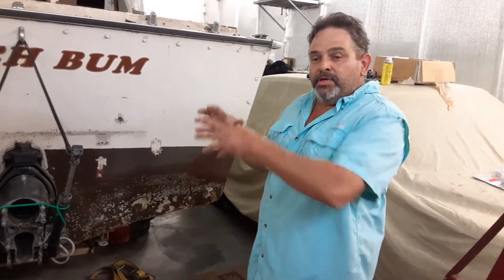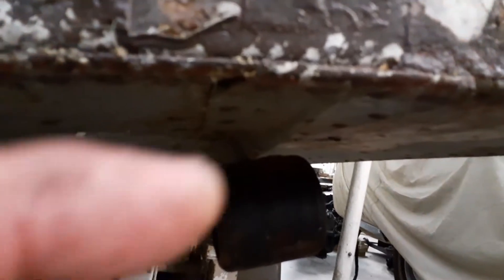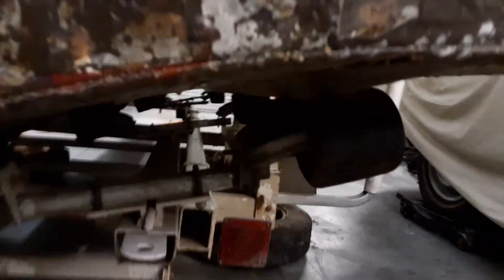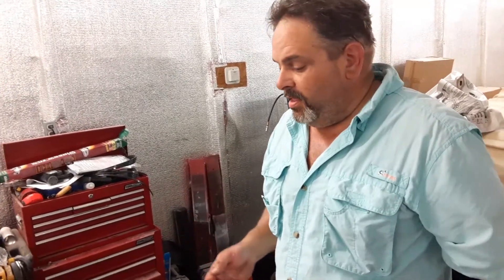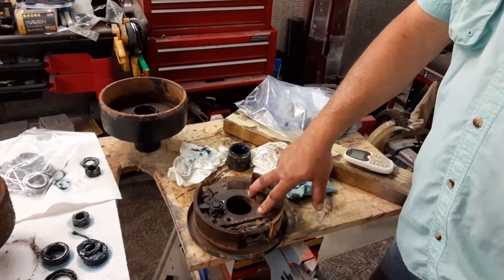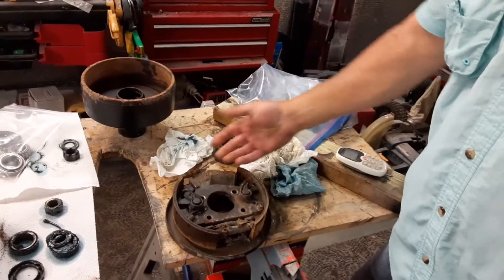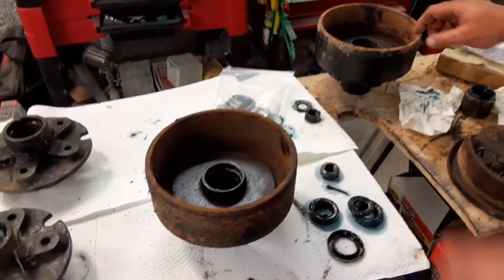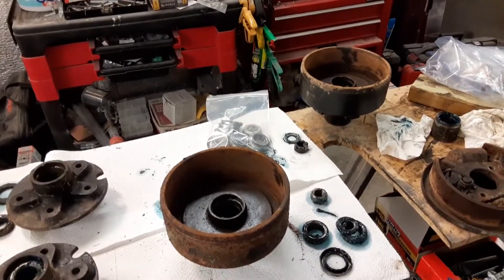Behind The Scenes - The Ambrose Walk-Around (Part 4 of 4)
From boat rollers to bad brakes... We got it all!

Working on the full restoration of Thumbs Up Charter Services latest boat, the Ambrose which once refurbished will be used in Saginaw Bay and Lake Huron for Walleye and Steelhead fishing charters.

We want to have the Ambrose completely restored by May of 2022 - Can we do it?  Thumbs Up Charter Services "Behind the Scenes" video series takes you on that journey with us.

We'd love to see you on one of our boats for an exciting charter fishing trip on Saginaw Bay or Lake Huron for Atlantic Salmon, Lake Trout, Steelhead or Walleye!

At Thumbs Up Charter Services we are WILD 4 WALLEYE!

Capt. Karl Burnside
Fishing on "Little Lady"
WILD 4 WALLEYE!
Walleye Charter Fishing Saginaw Bay and Lake Huron